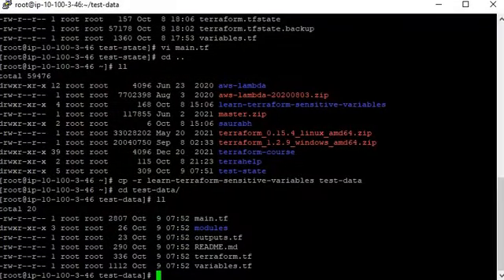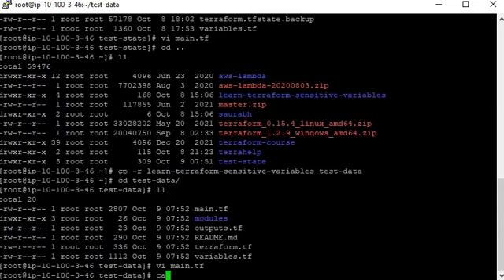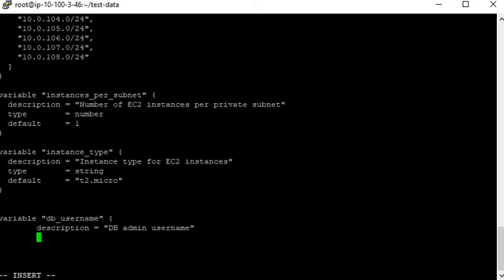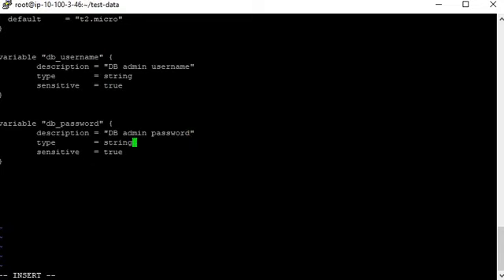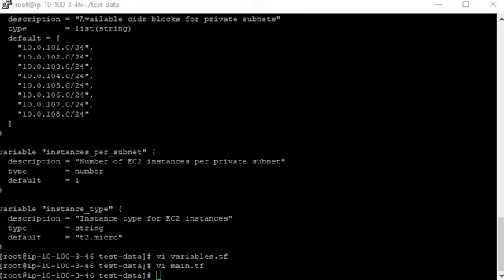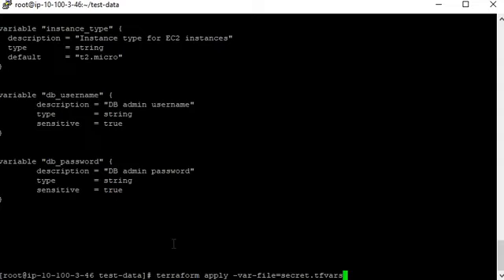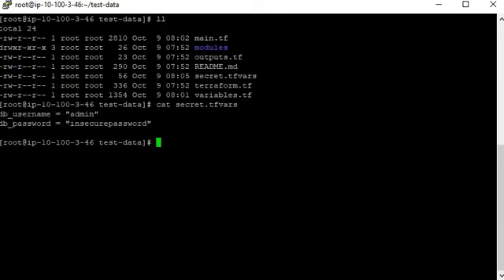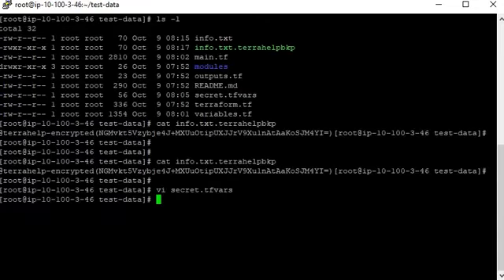Variables in Terraform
This video shows how to protect sensitive information in variables using terraform